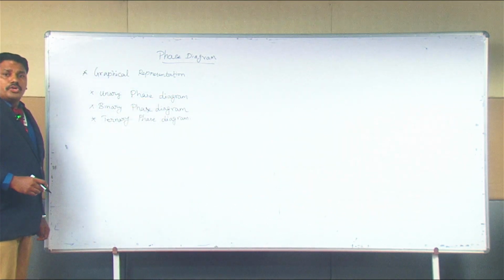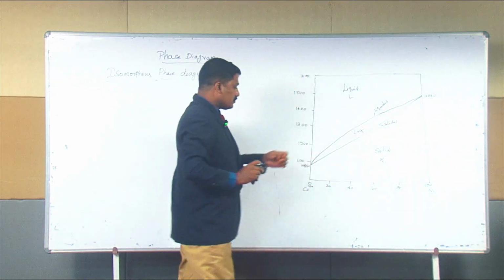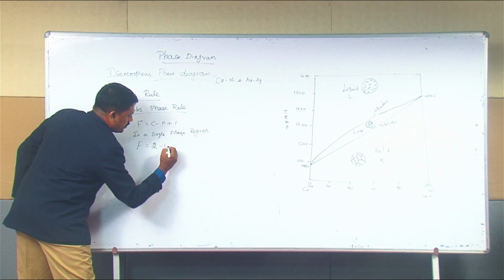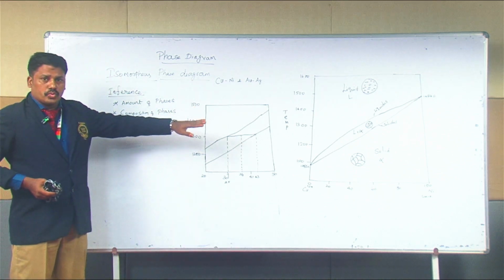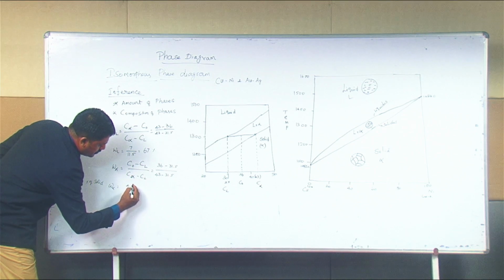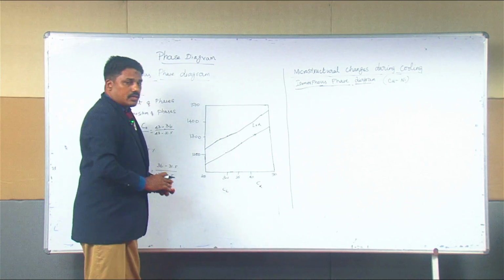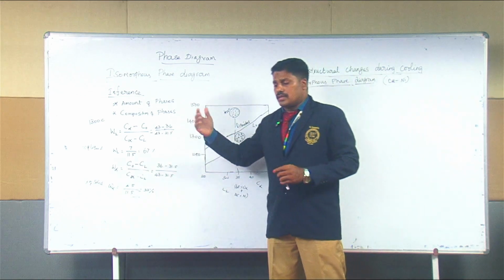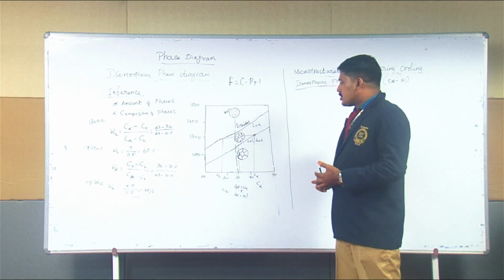isomorphous phase diagram